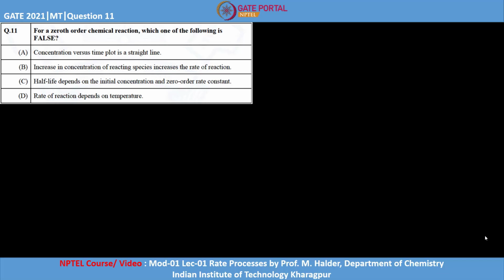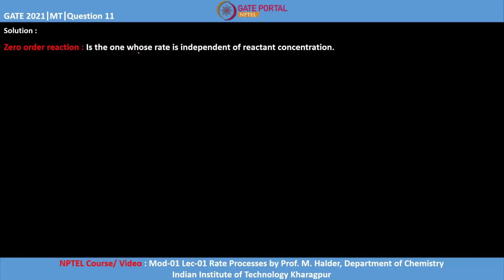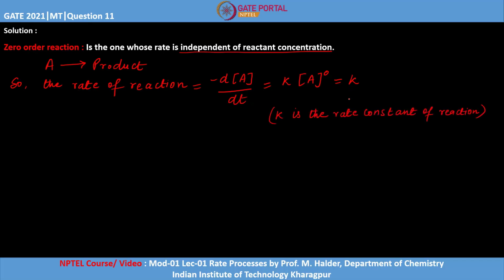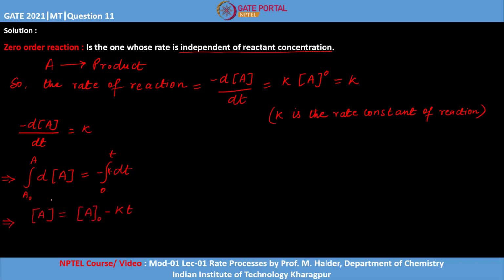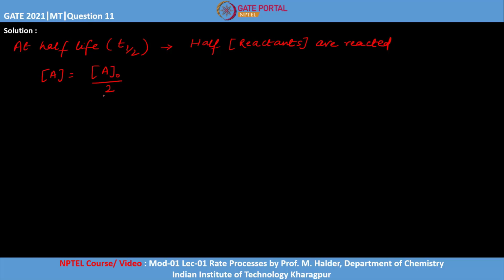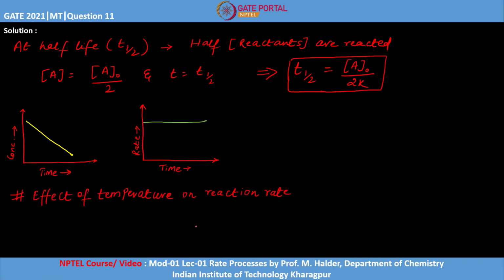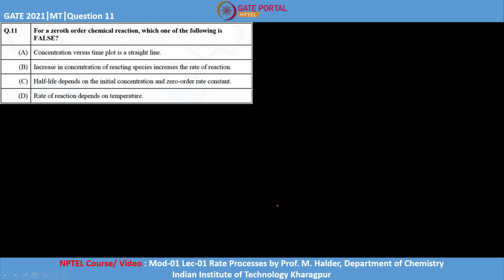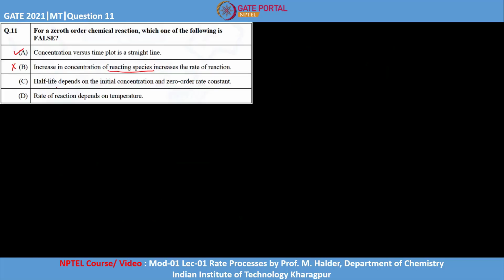Q11 MT 2021